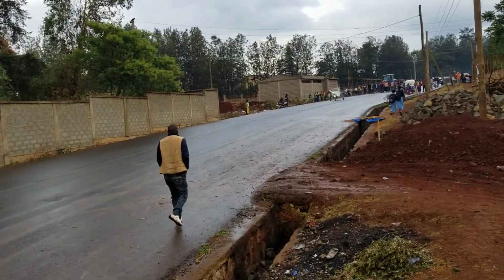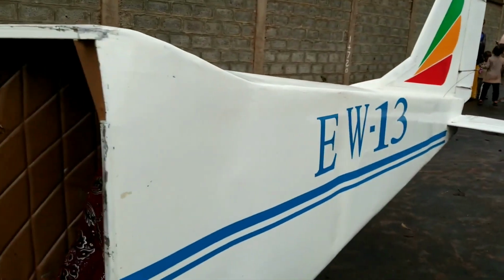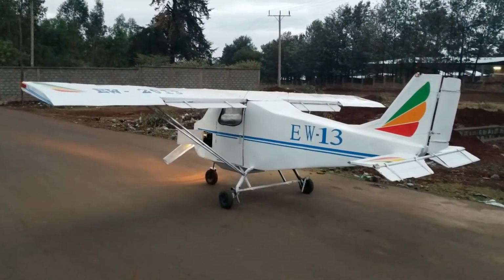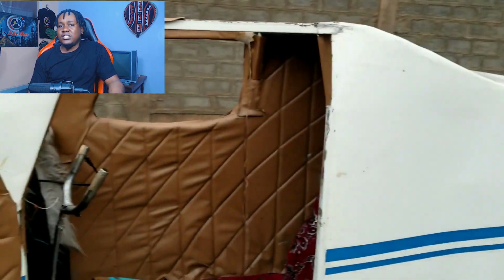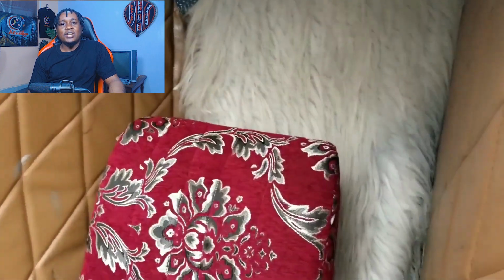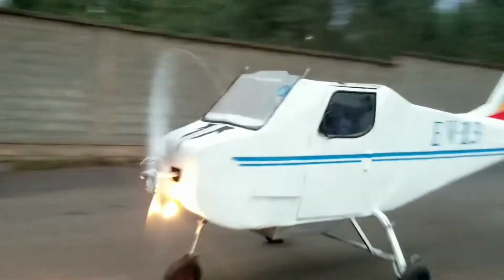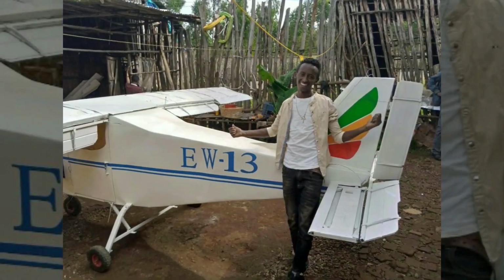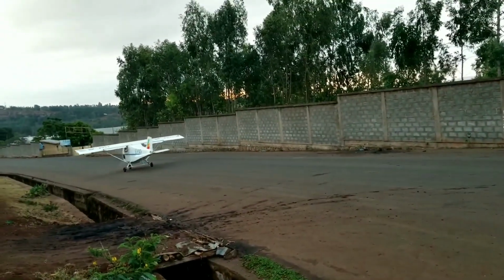Homemade African Airplane Takes Off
Homemade African Airplane Takes Off  is an African invention of Flying Scraps | African Homemade Airplanes by a very creative African who managed to do the impossible by making a plane out of scraps that took off, it is the cheapest airplanes and some do managed to fly, this is a DIY homemade airplanes/ aircraft from Africa made by Biruk bekele and they are amazing inventions.